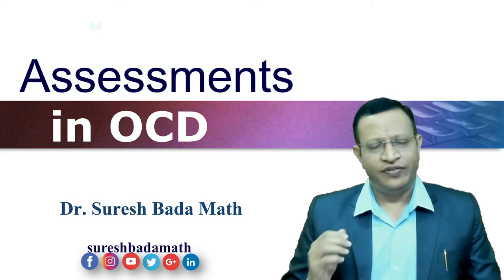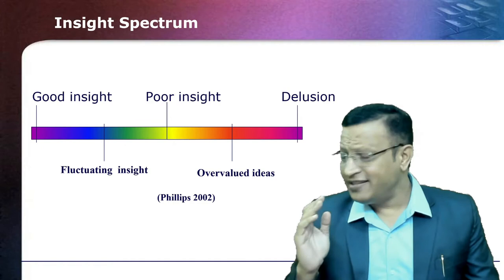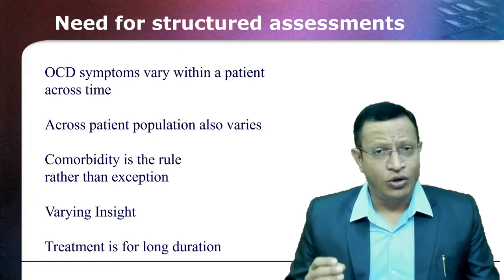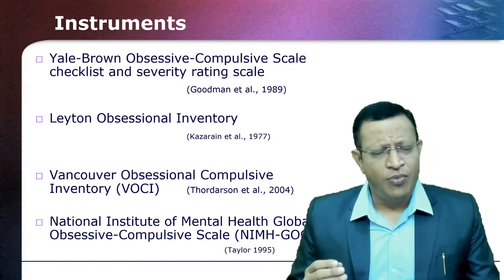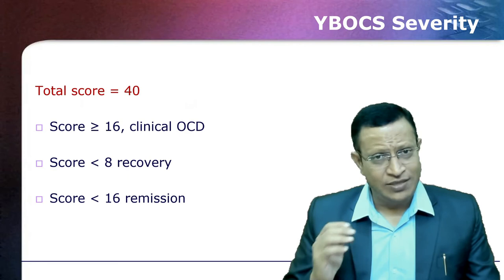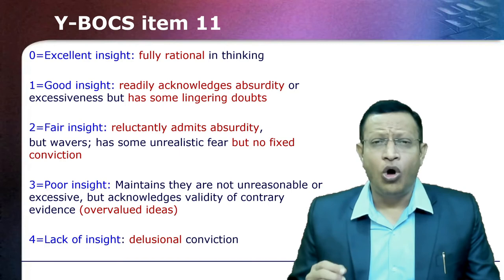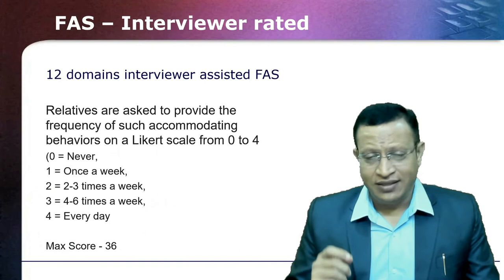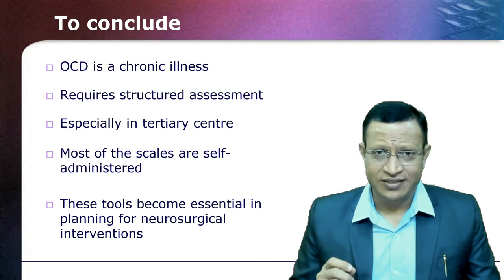Obsessive Compulsive Disorder (OCD) structured assessments (Y-BOCS Scale)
Obsessive Compulsive Disorder (OCD) structured assessments

Obsessive-compulsive disorder (OCD) is a common psychiatric illness with lifetime prevalence of 1-3%. It is the fourth-most common psychiatric illness and a leading cause of disability. OCD is associated with significant impairment in functioning, quality of life and disability. If untreated, OCD is a chronic illness with a waxing and waning of symptoms. A recent meta-analysis of long-term naturalistic prospective studies demonstrated that nearly a half of patients experience remission with much higher rates of remission in Indian patients compared to those in the west. Early diagnosis and appropriate treatment may improve outcomes. Despite OCD being a common mental illness, most seek treatment after several years of suffering. Those who suffer from OCD tend to be secretive about their symptoms and suffer from shame and embarrassment. Less than a third of OCD sufferers receive appropriate pharmacotherapy and even less receive evidence-based psychotherapy.

In routine clinical practice, use of structured / semistructured interviews and rating scales may not be necessary. They are optional. However, they may be used when the clinician needs supplementary information. The Yale-Brown Obsessive-Compulsive Scale (YBOCS) is the most widely used severity rating scale for OCD in both adults [9] and children [10] and is considered a gold standard instrument to measure severity of OCD. It is a 10-item observer-rating scale, also available as self-rated instrument. It measures the overall severity of obsessive-compulsive symptoms for the preceding week. The YBOCS is a global measure of symptoms and does not provide severity of individual symptom dimensions. A total score of ≥ 16 is considered to be indicative of clinically significant OCD. The YBOCS severity scale also has an associated symptom check list of 15 categories of obsessions and compulsions including miscellaneous symptoms. The checklist elicits both current (1 month) and past symptoms.

On the YBOCS item-11 insight scale, the insight is graded as follows: 0 = excellent (fully rational thinking), 1= good insight (readily acknowledges absurdity or excessiveness but has some lingering doubts), 2 = fair insight (reluctantly admits absurdity, but waivers; has some unrealistic fear but no fixed conviction), 3 = poor insight (overvalued ideas; maintains they are not unreasonable or excessive, but acknowledges validity of contrary evidence), and 4 = lack of insight (delusional). A higher score on the Y-BOCS item-11 indicates poorer insight.

Formulating a treatment begins with correct diagnosis of OCD as per the DSM or ICD classificatory systems. When feasible a structured clinical interview is recommended to obtain a comprehensive account of patient's problems. Once a diagnosis is established, a detailed assessment of symptom profile is required generally. Family members often accommodate patient's rituals and contribute to poor outcome. In most severely ill patients, an elaborate family assessment may be needed. Once assessment is complete, short-term and long-term goals of treatment have to be established. Enhancing treatment adherence is a vital aspect of formulating a treatment plan. It is important to educate patients about lag in the onset of action of drugs and that improvement may occur over several months of continuous treatment. Brief education about basic principles of psychotherapy should be explained if psychotherapy is being planned.